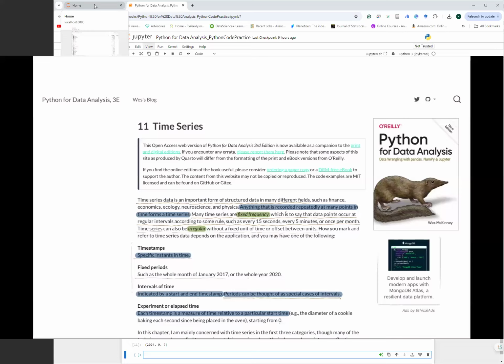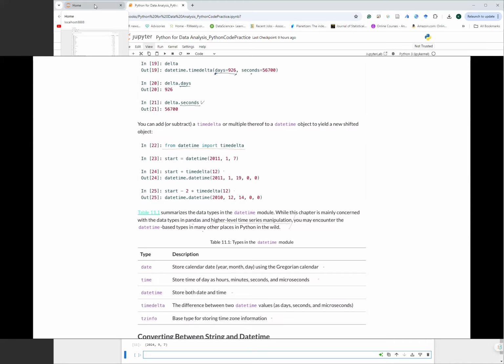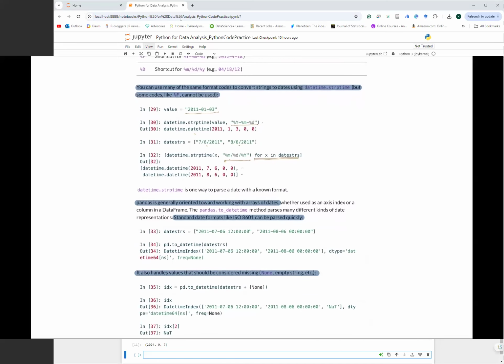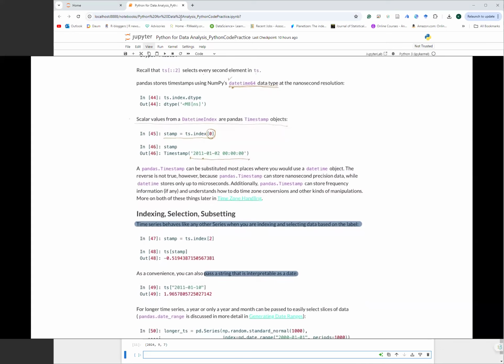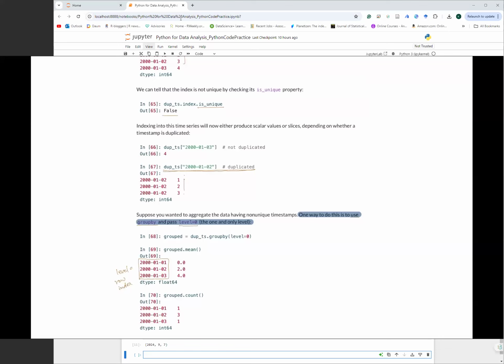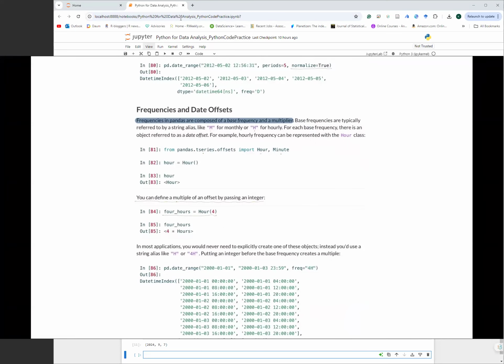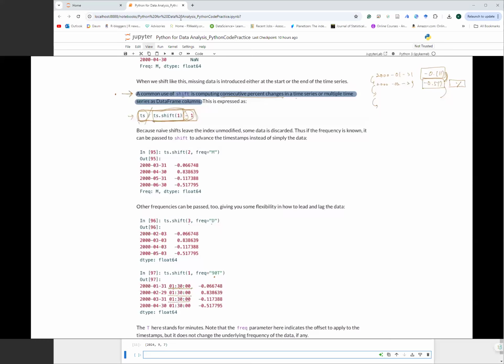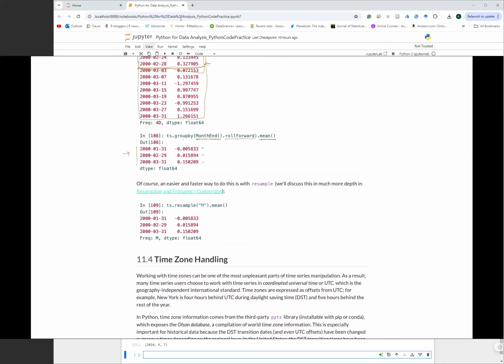Python for Data Analysis: Time Series: Part I (py4da02 11)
Keuntae Kim leads a discussion of Chapter 11 ("Time Series: Part I") from Python for Data Analysis by Wes McKinney on 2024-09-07, to the DSLC py4da Book Club. Cohort 02